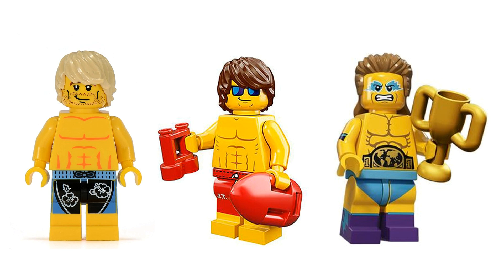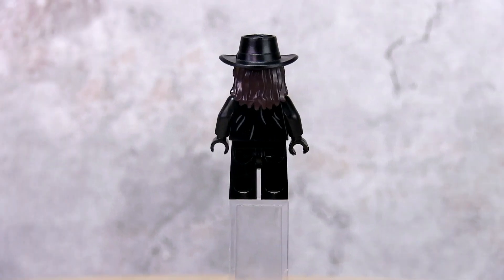WWE Superstars in LEGO | John Cena, The Undertaker, Roman Reigns, Shawn Michaels, Triple H and More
In this video, I share how to create your favourite WWE Superstars in LEGO using standard LEGO parts that have been produced.

No custom prints are required to make these World Wrestling Entertainment minifigures.

WWE Superstars LEGO minifigs include John Cena, The Undertaker, Shawn Michaels, Triple H, Stone Cold Steve Austin, AJ Styles, Daniel Bryan, Roman Reigns, Seth Rollins and The Bar - Cesaro and Sheamus.